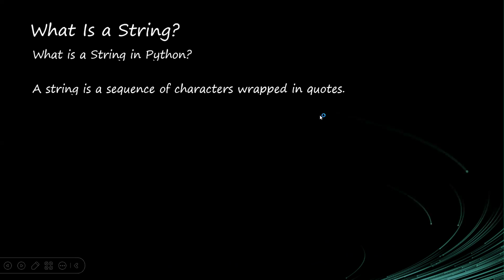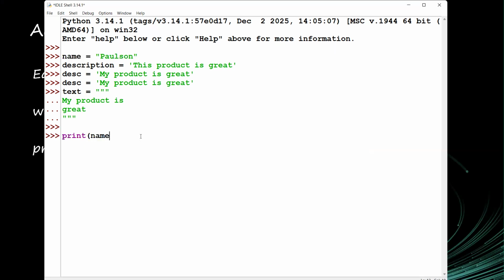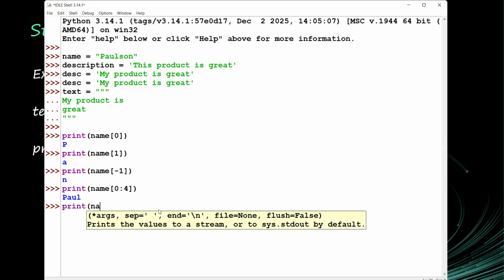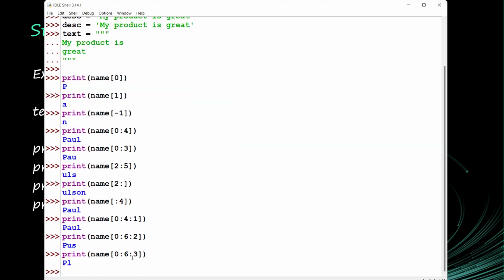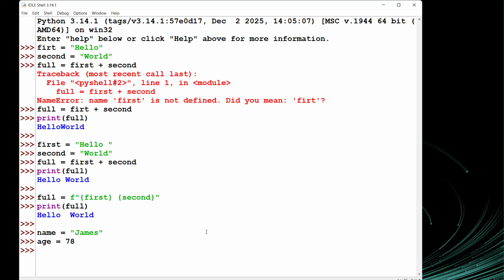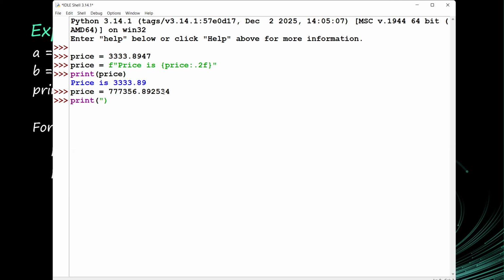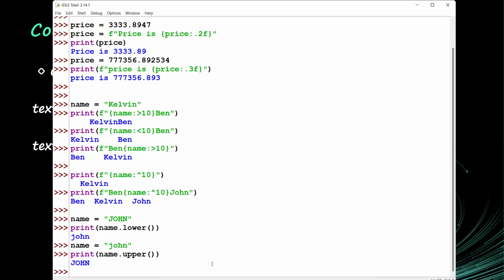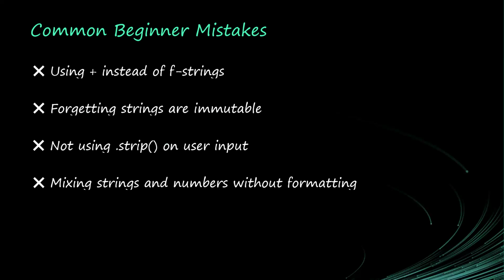Week 4 Python Tutorial: Master Strings & f-Strings | Python String Methods Explained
In this Week 4 Python tutorial, you’ll learn everything about Python strings and formatting in a clear and beginner-friendly way.

Indexing and slicing strings

f-strings (modern Python formatting)

Important string methods like lower(), upper(), strip(), split(), join(), replace()

Practice assignments

This lesson is perfect for:

Python beginners

Students learning programming for the first time

Teenagers (7–16 years)

Anyone preparing for web development, data science, or AI with Python

👉 Watch till the end and practice the assignment to master Python strings faster.